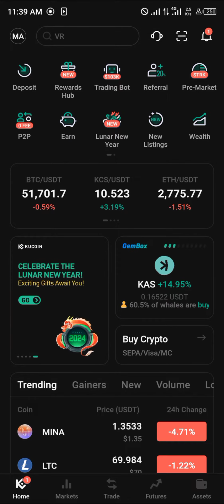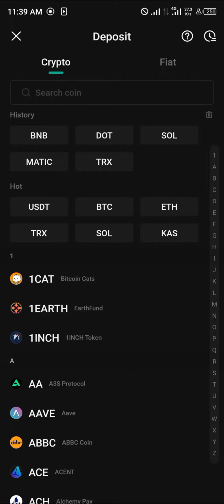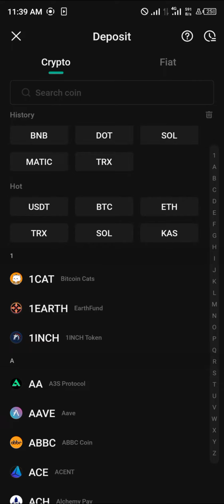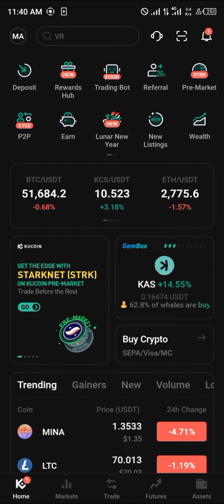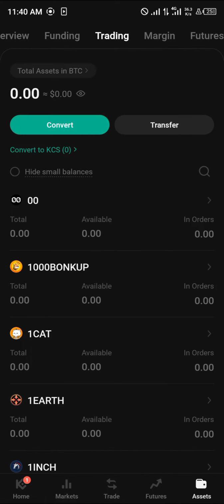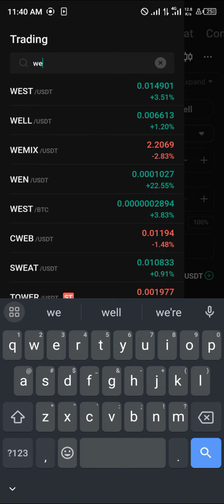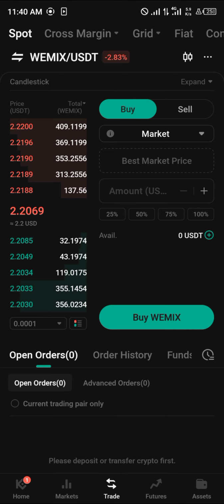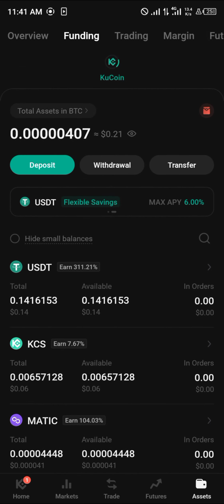How to Buy WEMIX Using Kucoin (Step by Step)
In this quick video, I will show you How to Buy Wemix Using Kucoin step by step.

Step-by-Step Guide: How to Buy Wemix Using KuCoin | Wemix to Gcash, Credit Card, and More!

Are you ready to learn how to buy Wemix tokens using KuCoin and other payment methods? In this comprehensive tutorial, we will guide you through the process of purchasing Wemix, converting Wemix to Gcash, using a credit card to buy Wemix credit, and much more. Whether you are a seasoned crypto investor or a beginner, this video will provide valuable insights into the world of Wemix and KuCoin.

Introduction
In this video, we will cover everything you need to know about acquiring Wemix tokens using KuCoin. From setting up your KuCoin account to purchasing Wemix credits for the latest games like Mir4, we've got you covered.

Setting Up Your KuCoin Account
We will start by walking you through the process of creating and setting up your KuCoin account. From KYC verification to funding your account, we will ensure that you are ready to start your Wemix journey hassle-free.

How to Buy Wemix on KuCoin
Once your KuCoin account is set up, we will guide you through the process of buying Wemix tokens on the KuCoin exchange. You will learn how to navigate the platform, place buy orders, and securely acquire Wemix tokens.

Converting Wemix to Gcash
For those interested in converting Wemix to Gcash, we will provide a step-by-step tutorial on how to seamlessly transfer your Wemix tokens to your Gcash account, allowing you to access your funds with ease.

Buying Wemix Credit Using Credit Card
In this segment, we will delve into the process of purchasing Wemix credit using a credit card. You will learn how to top up your Wemix account with credit, unlocking a world of gaming and entertainment possibilities.

Other Wemix Conversion Options
Additionally, we will explore alternative methods for converting, cashing out, and using Wemix tokens, including insights into the Wemix 3.0 update and its impact on the ecosystem.

Conclusion
As we wrap up, you will have gained comprehensive knowledge on how to buy, convert, and utilize Wemix tokens across various platforms. Don't miss out on the opportunity to join the Wemix community and explore the exciting possibilities it offers.

Don't miss out on the opportunity to join the Wemix community and explore the exciting possibilities it offers.